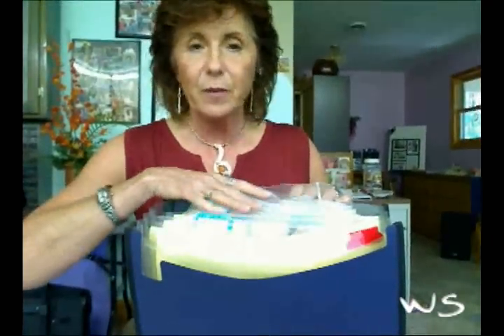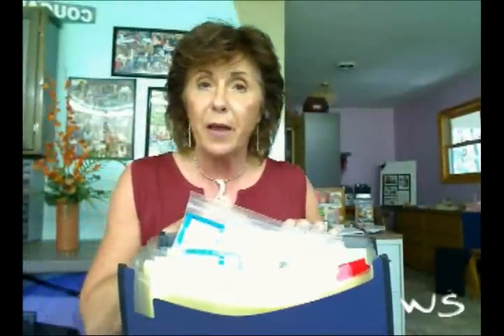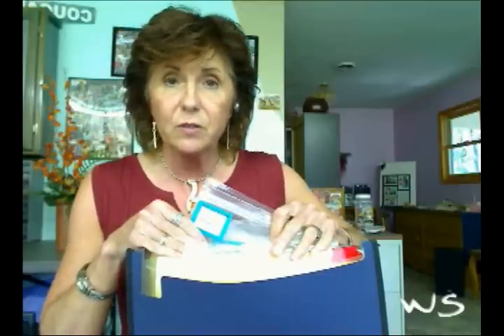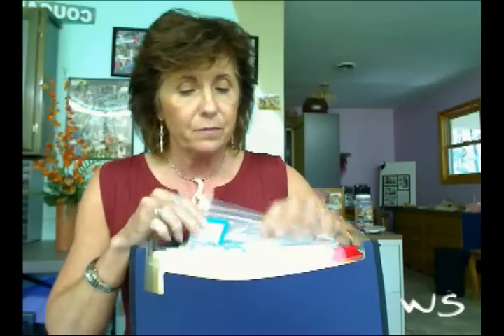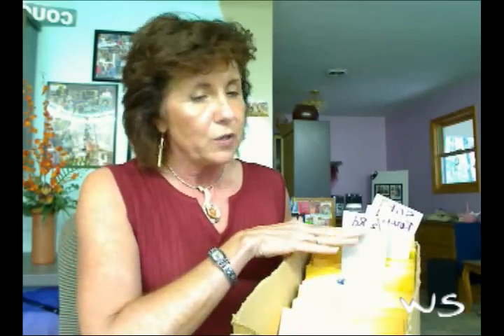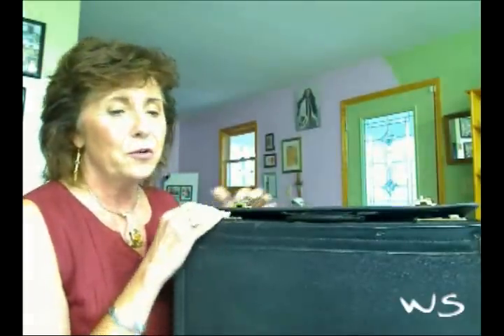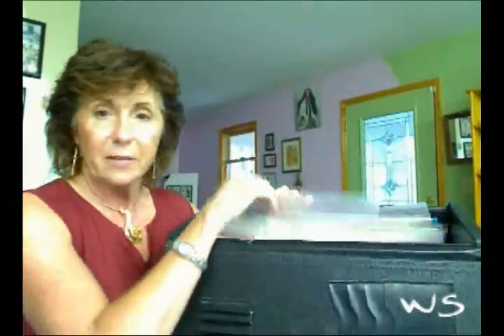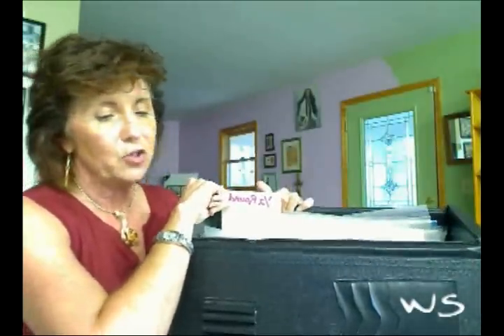Organizing ALL of Your Jewelry Wire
Learn 3 easy and simply ways to categorize and organize all of your excess jewelry wire. Get organized today!